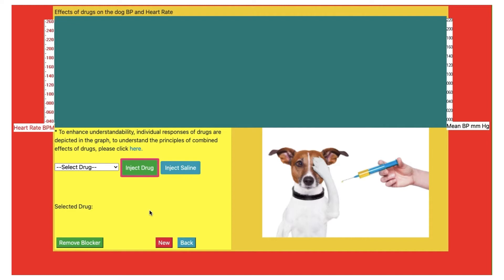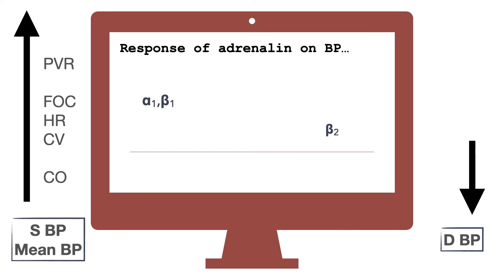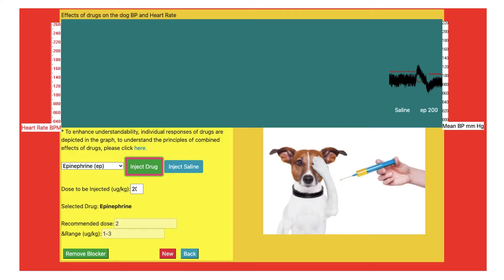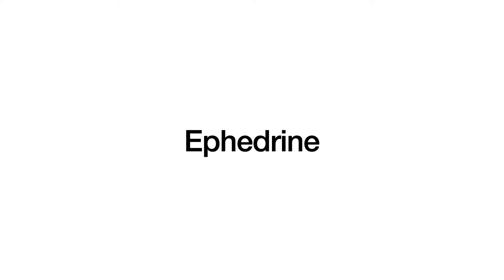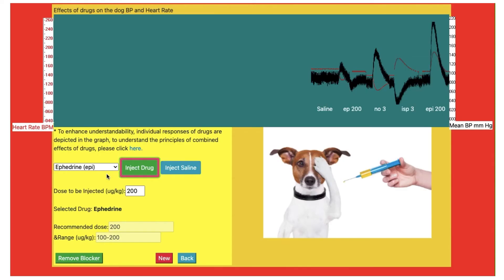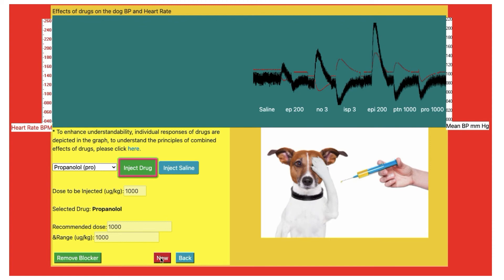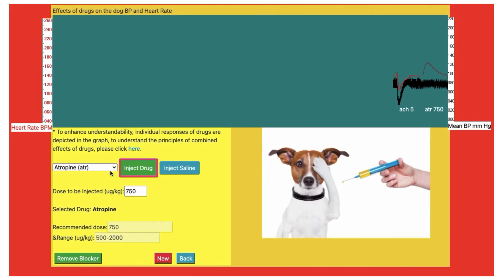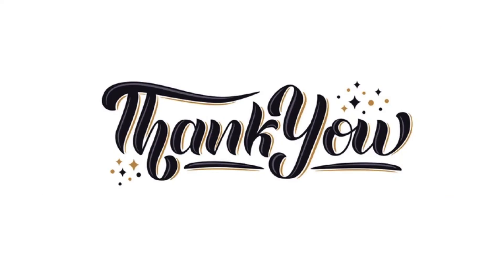Effect of Drugs on Blood Pressure & Heart Rate- Computer-Assisted Learning-Pharmacology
This video includes the effects of various drugs on blood pressure and heart rate with an explanation.  Also, it demonstrates how to use CAL software (EXPHARM)

Effect of Adrenaline on Dog BP,
Effect of Noradrenaline on Dog BP,
Effect of Isoprenaline on Dog BP,
Effect of Acetylcholine on Dog BP,
Effect of Histamine on Dog BP,
Effect of Ephedrine on Dog BP,
Effect of Phentolamine on Dog BP,
Effect of Propranolol on Dog BP,
Effect of Atropine on Dog BP,
Effect of Mepyramine on Dog BP,
Effect of Cimetidine on Dog BP,